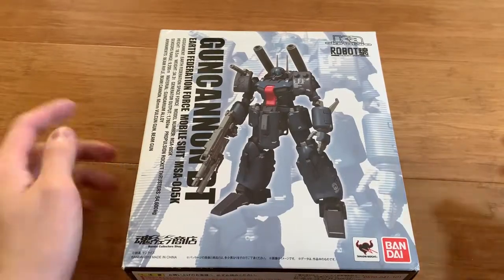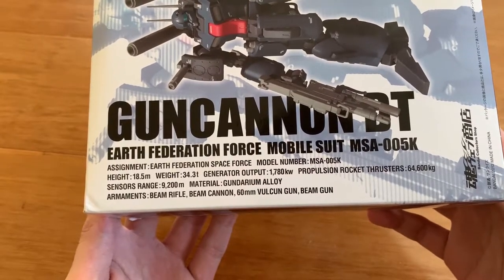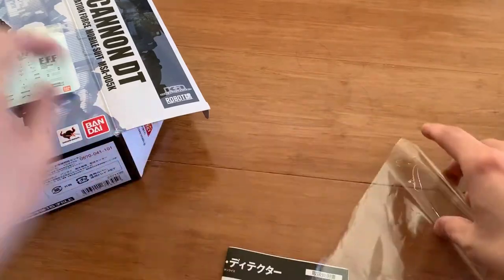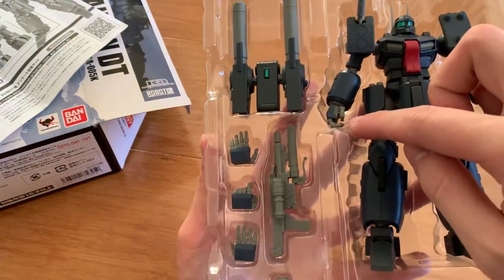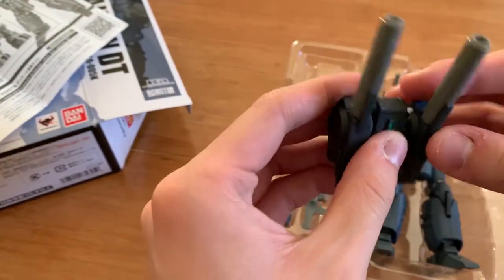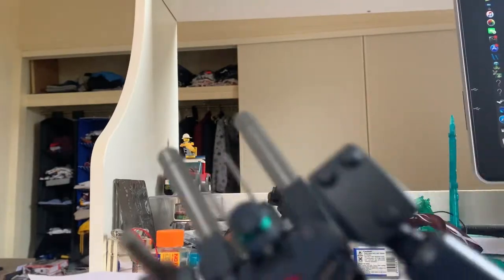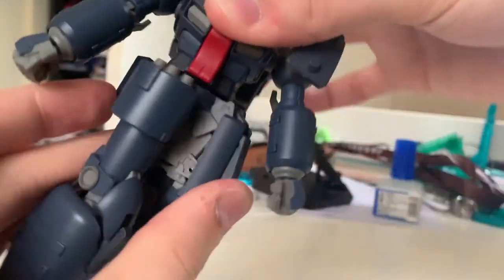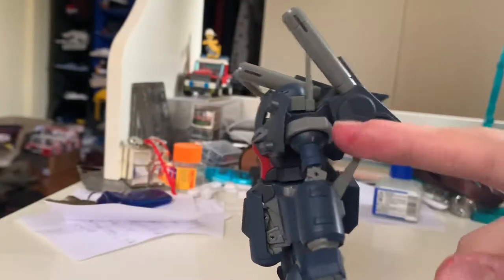[REVIEW] ROBOT DAMASHII KA Sign Guncannon Detector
Credit: Sunrise
Anime: Mobile Suit Gundam Unicorn RE:0096

0:00 Intro
0:07 Unboxing
5:37 Review

Guncannon Detector:

A custom ground type mobile suit that is for mid - range support, first developed by the Karaba, used the base frame of the MSA-005 Methuss, but taking reference design from the RX-77 Guncannon, this unit improved the stability and precise aiming

Weapons:

Beam Rifle: A custom rifle for the MS, created by the custom beam devices from Karaba, it's been designed to be muti - function used and it can equipped a grenade launcher at the bottom of the gun

Vulcan Gun: A pair of them mounted on the head, a small caliber shell-firing weapons, great fire rate with very little damage, use for shooting down incoming missiles or small targets

Beam Cannon: A pair of them mounted on the backpack and positioned over the shoulders, the increased output and aiming been improved, powered by the generator directly

Beam Gun: Positioned on the right shoulder's front armor, semi - automatic weapon for close combat, it can automatically detect the incoming enemy and intimidate them